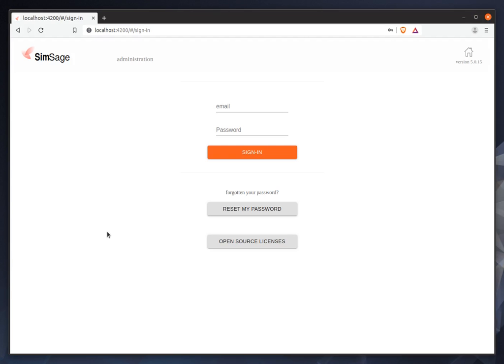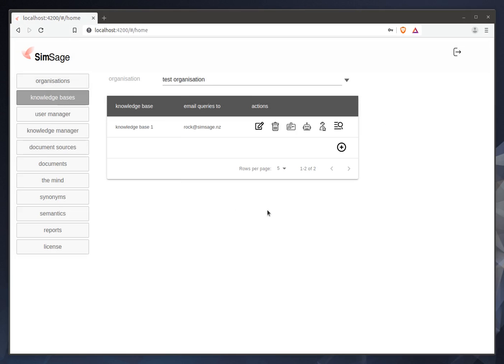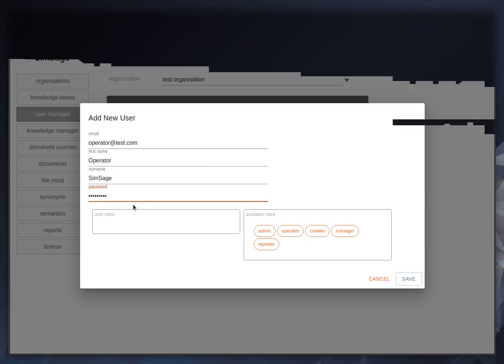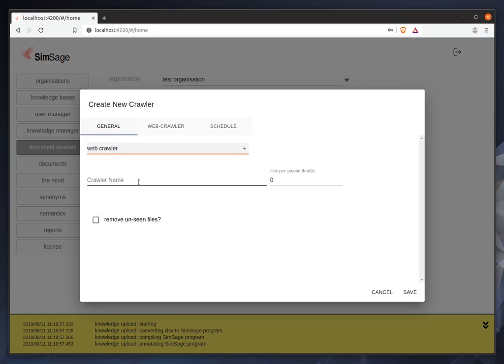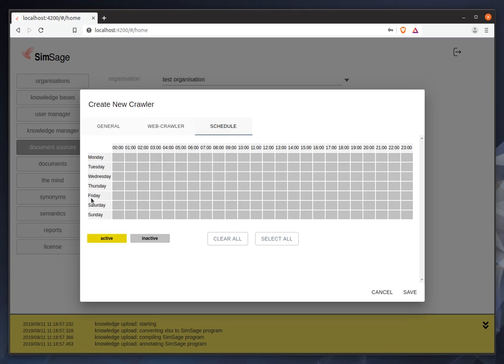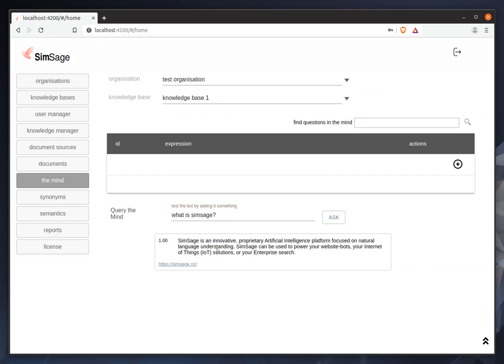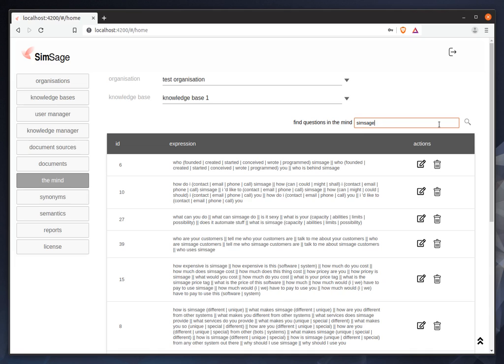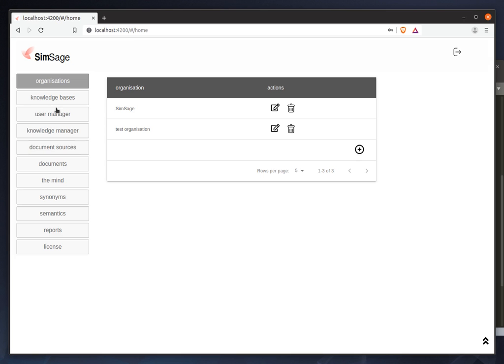SimSage Admin System